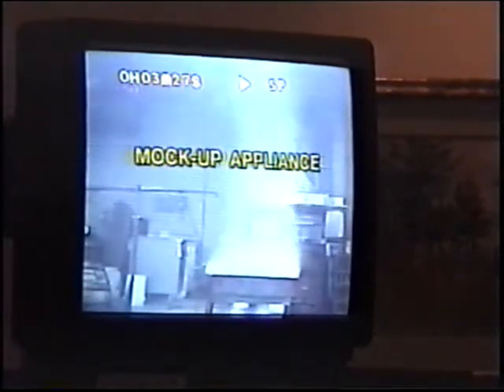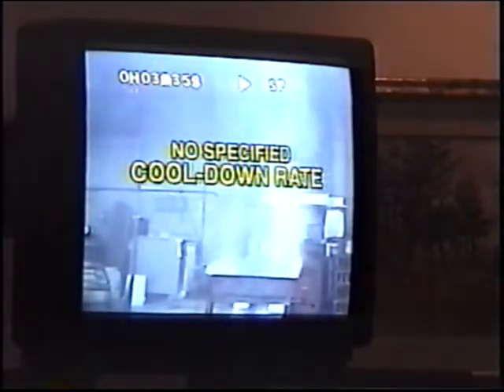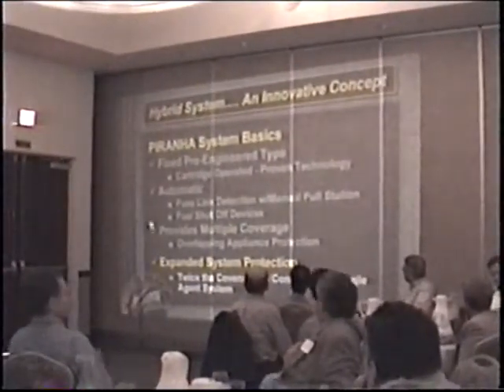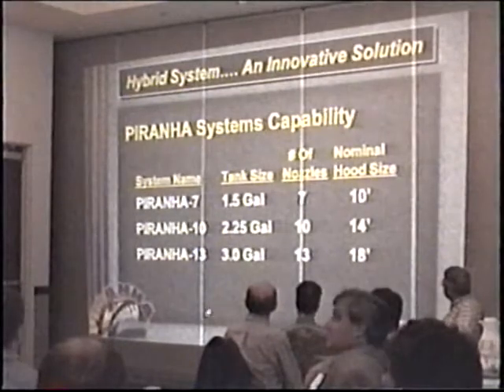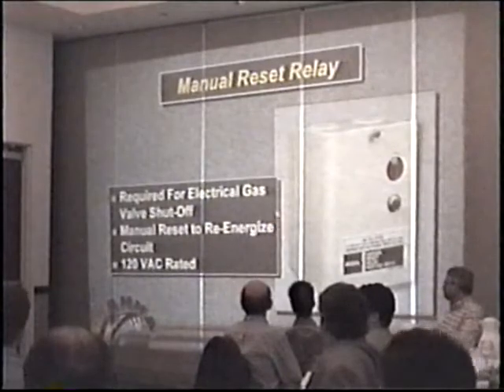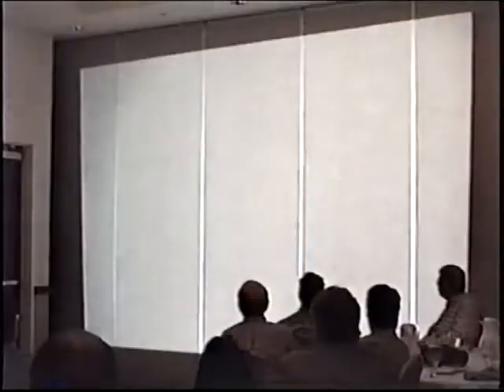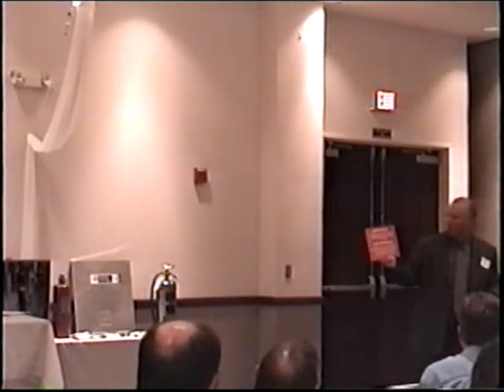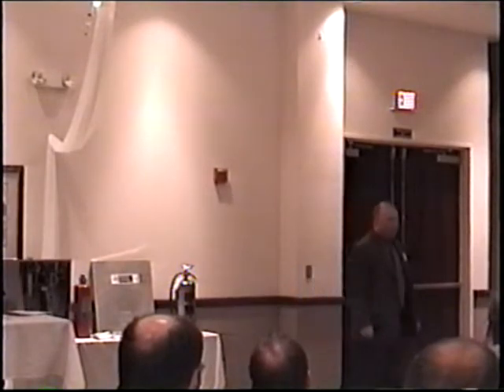2003 09, Kitchen Hood Syst, K Shober